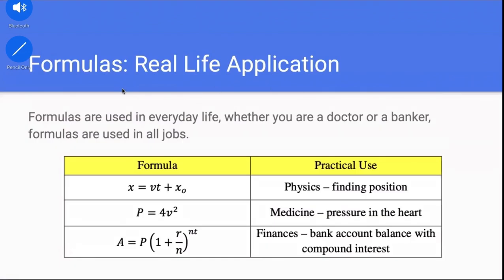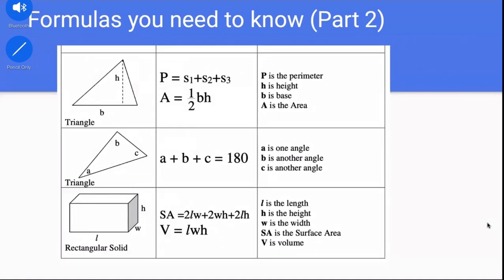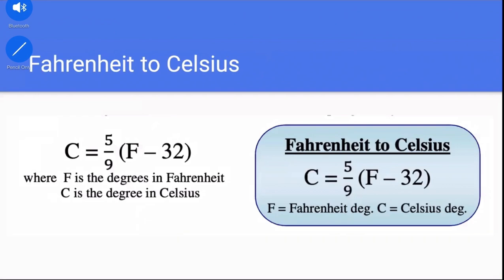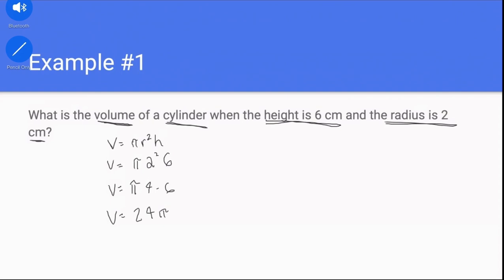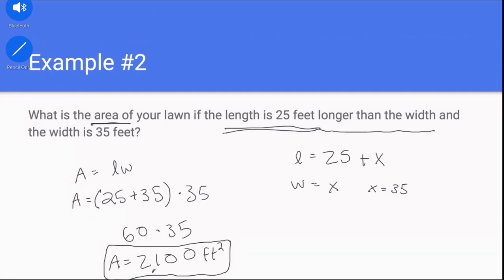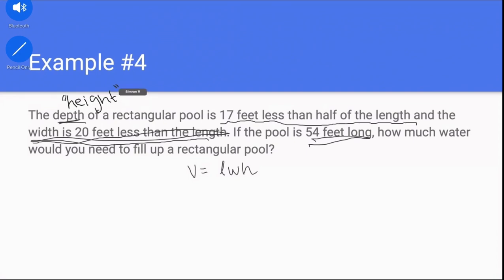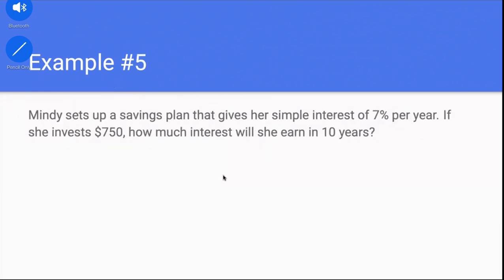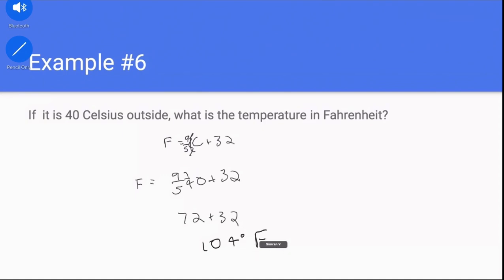Algebra 1: Section 1.5 (Variables and Formulas)